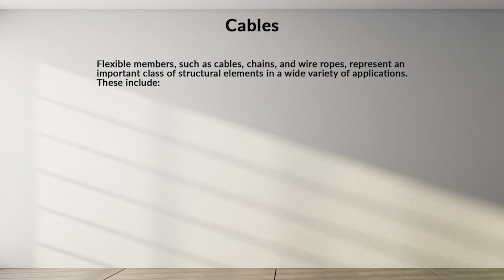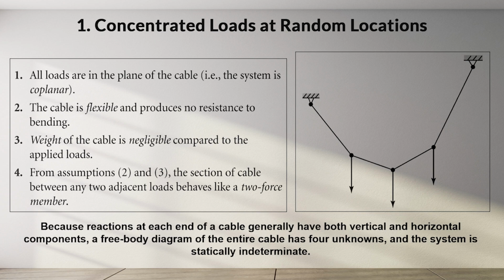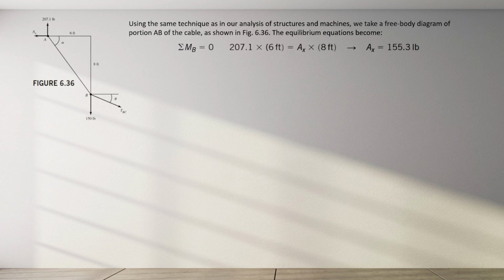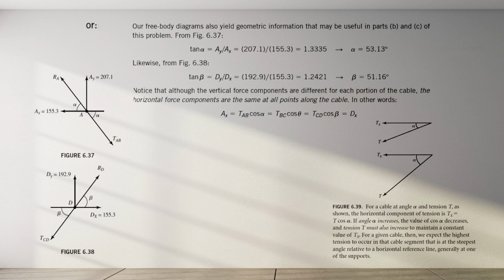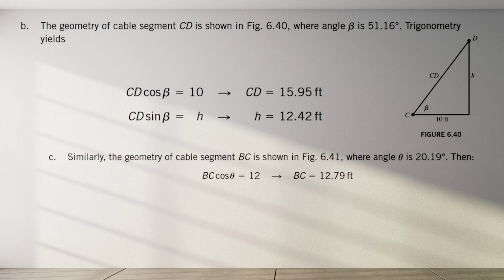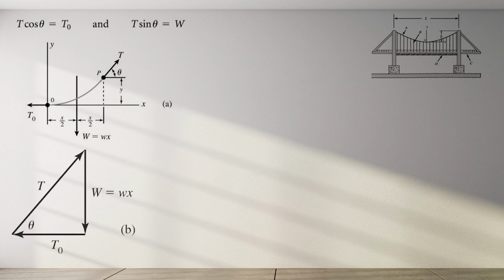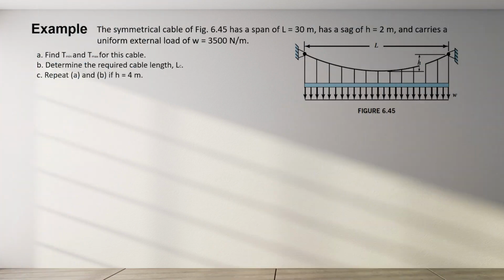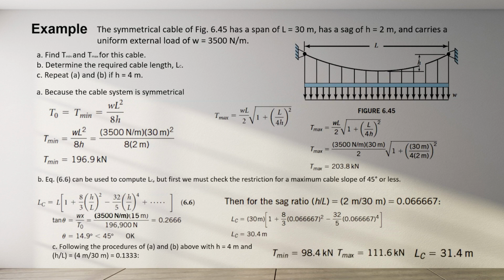6.5 Structural Analysis of Cables